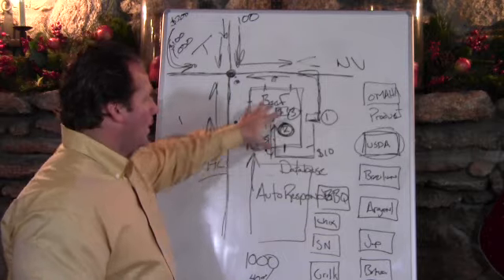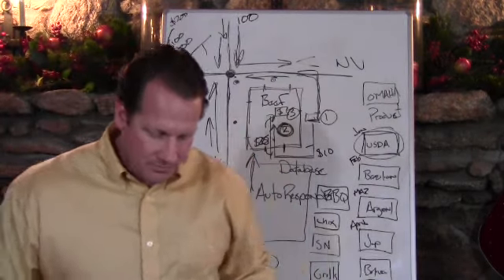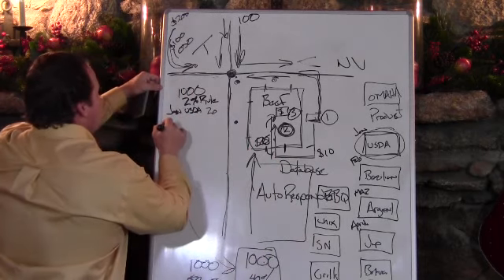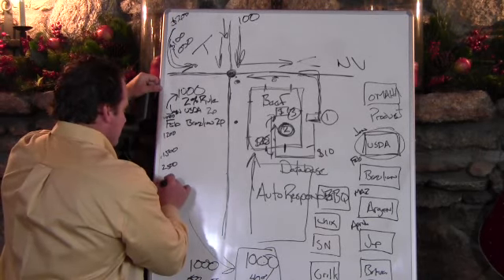The Miracle of Internet Marketing Video #4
Tom McMurrain expands on the numbers of internet marketing in his famous "Sell more Beef" example